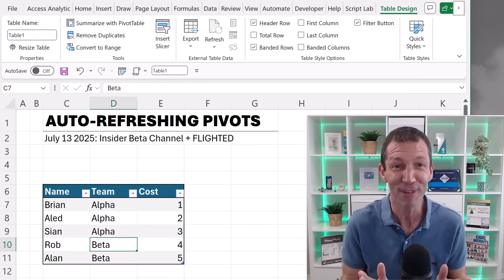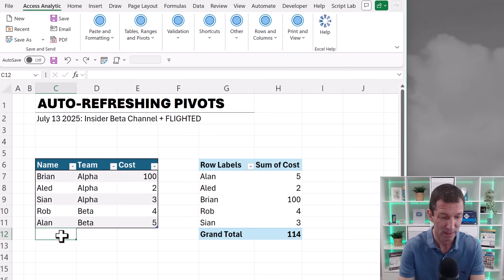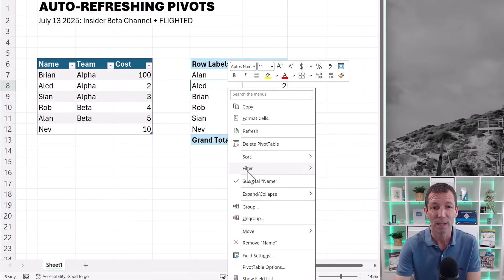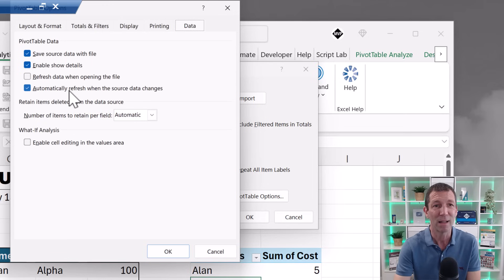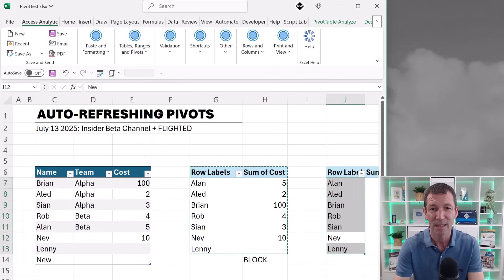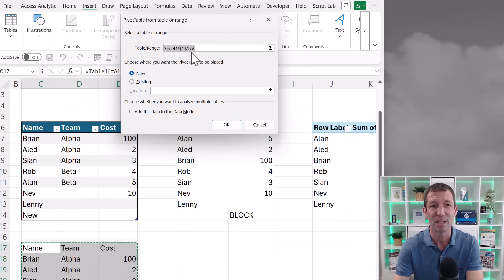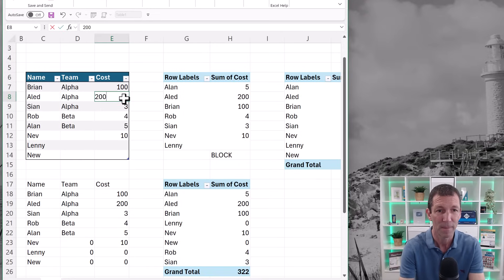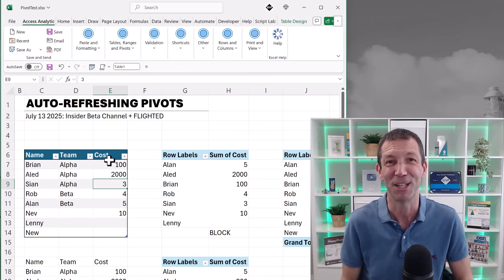NEW Excel Feature: Auto Refreshing Pivot Tables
Excel has just introduced a great feature for pivot table users—Auto Refreshing Pivot Tables.
No more right-clicking to refresh your data manually! In this walkthrough, we explore how this new functionality works, how to enable it, and what limitations still exist. You’ll see live examples of changes in the dataset immediately reflected in pivot tables, including auto-updates when new rows are added.

Version:
Currently this is all part of a "flighting" beta release, meaning only some beta users will see it for now.

You’ll also learn how to access the auto-refresh toggle through PivotTable Analyze, set it globally through Excel’s default layout, and how pivot caches affect this feature.

00:00 How to Enable and Disable Auto Refresh Pivot Tables via PivotTable Analyze
01:14 Setting Auto Refresh via PivotTable Options
01:40 Set Auto Refresh as a Workbook Default
02:28 Understanding Pivot Caches and Multiple Data Sources
03:38 Turning Auto Refresh On/Off Per Pivot Table
04:00 Final Thoughts & Beta Availability